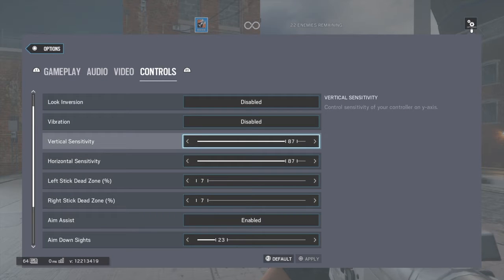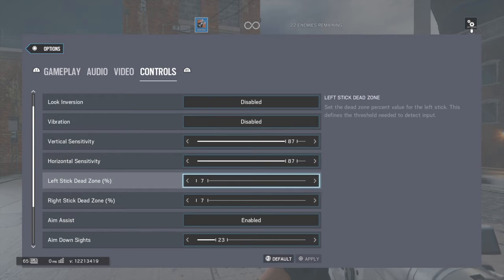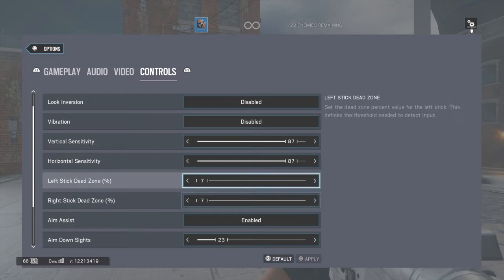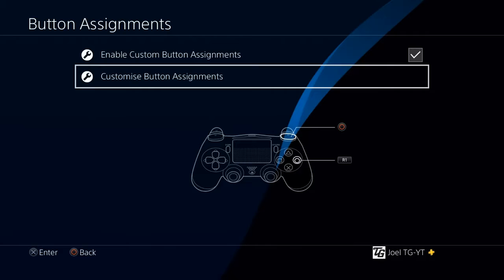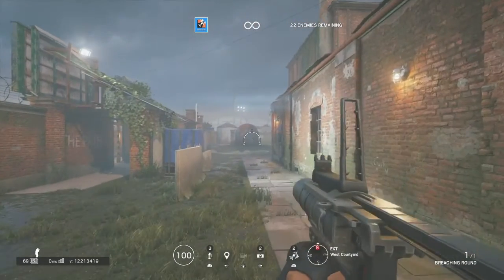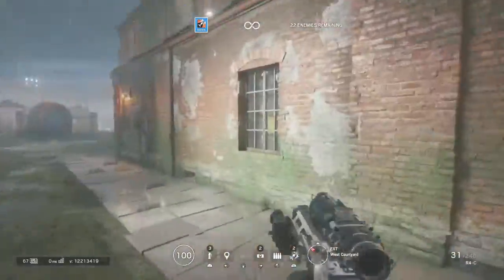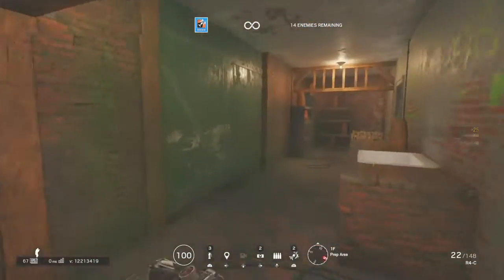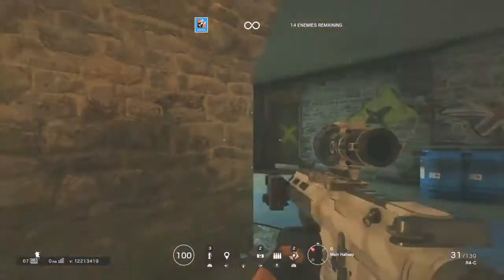Randed 6 siege: settings and personal preferences + T-Hunt gameplay